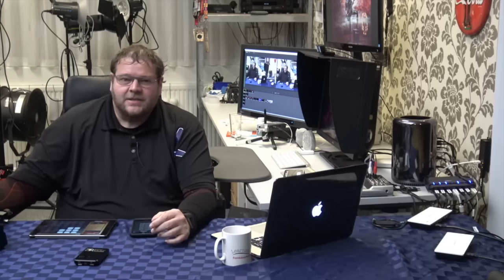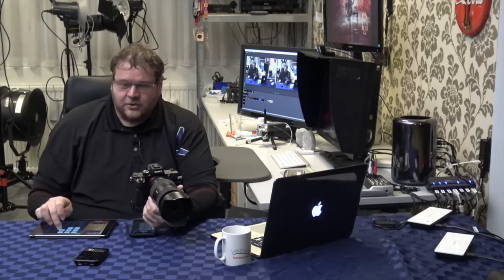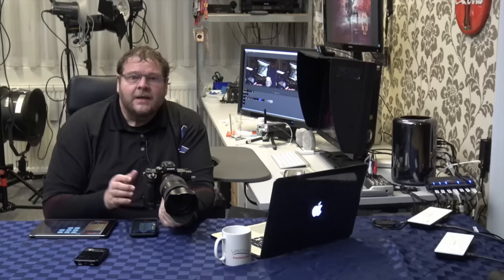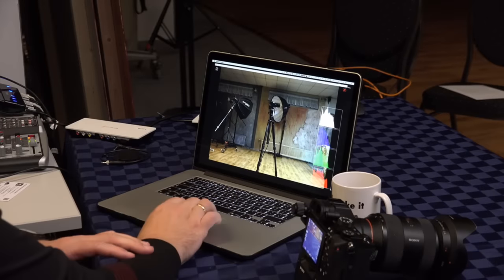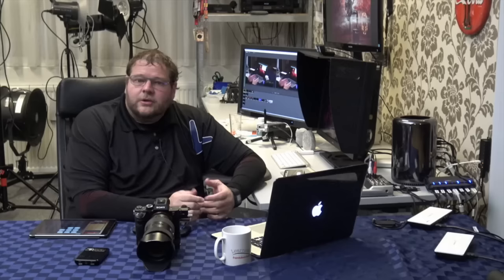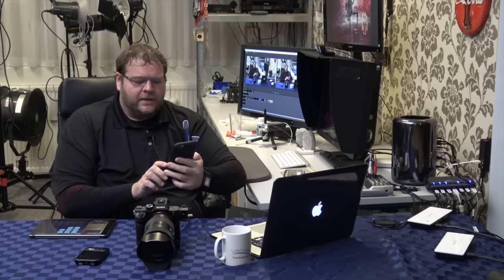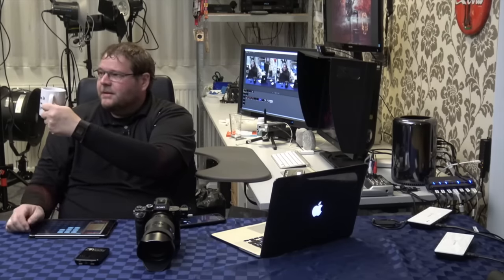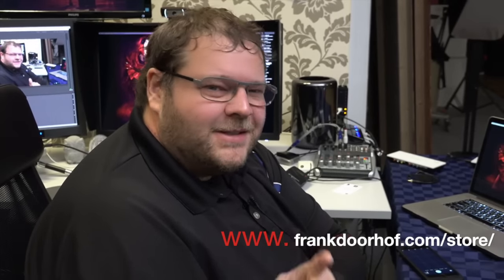Digital classroom Wireless tethering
In this episode of Digital Classroom information on shooting tethered wireless with the Sony line of cameras like the A7R(II) to both iOS devices and a Mac and also a tip on shooting tethered with an iPhone and Synology.